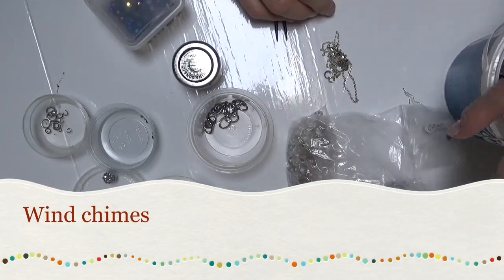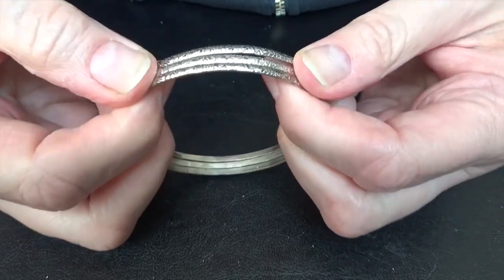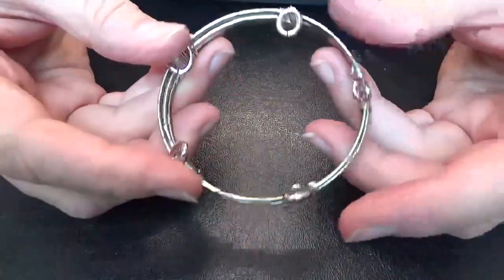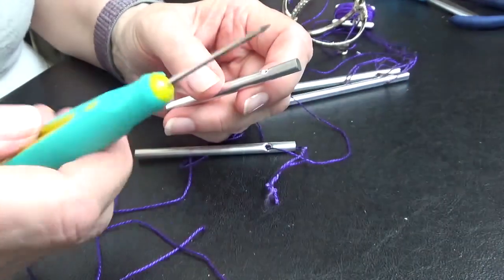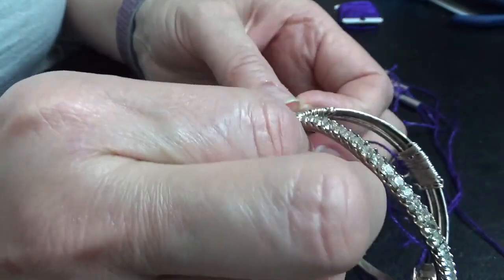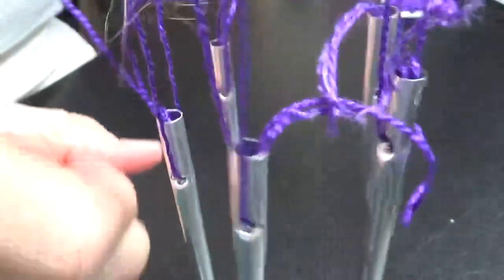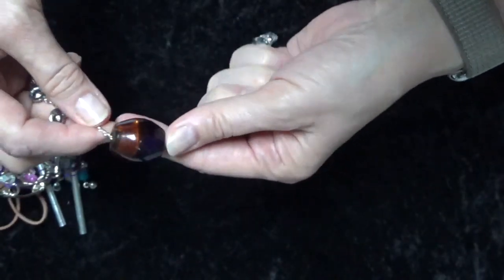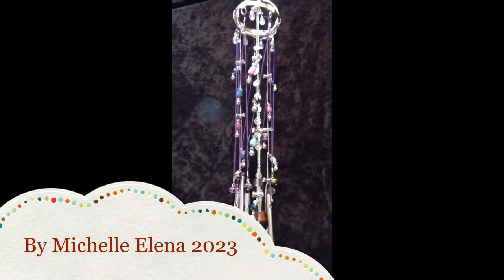Making wind chimes from recycled jewellery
Part of my recycling challenge and no waste crafting